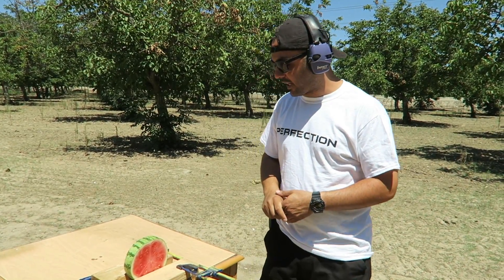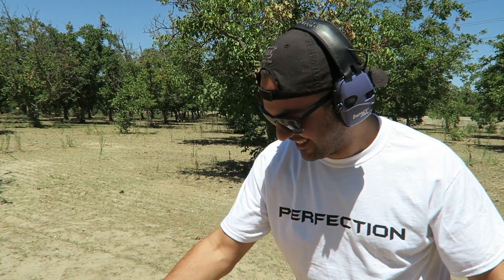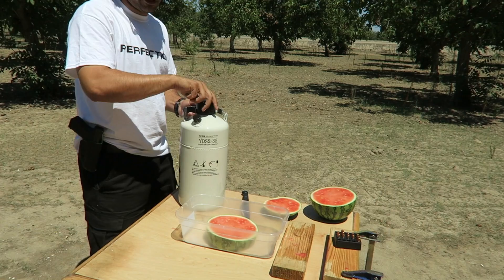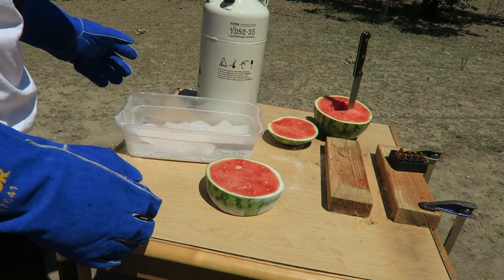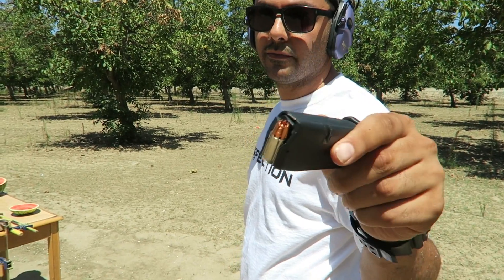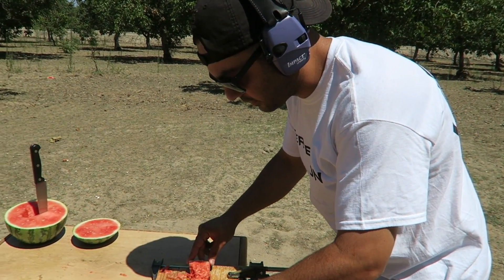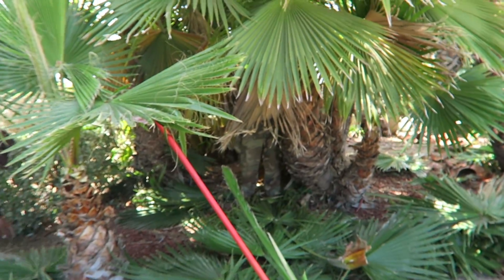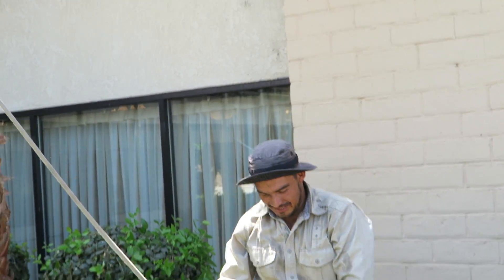shooting a LIQUID NITROGEN WATERMELON